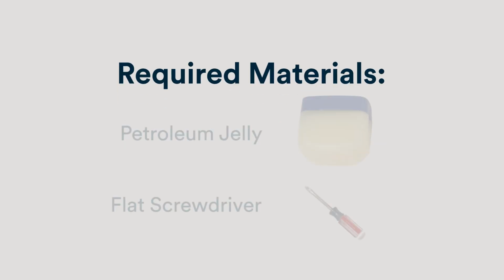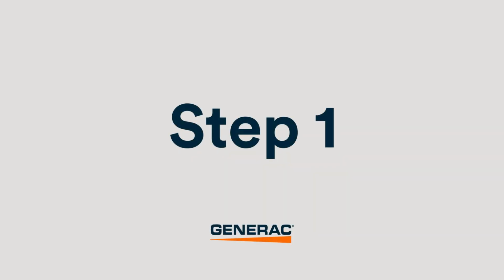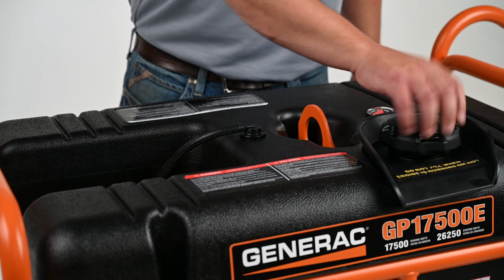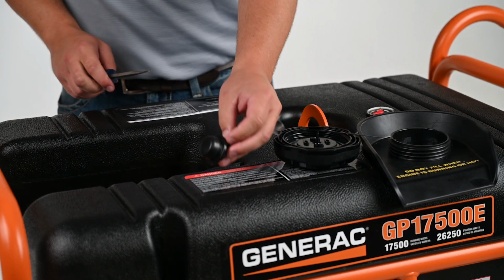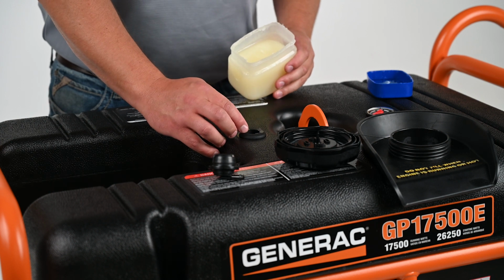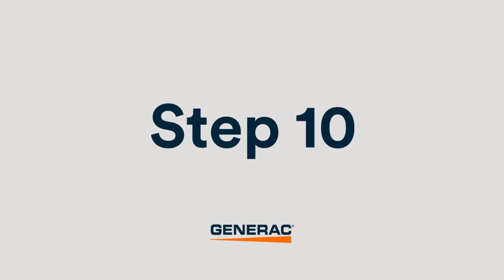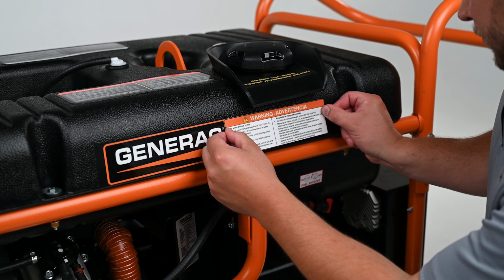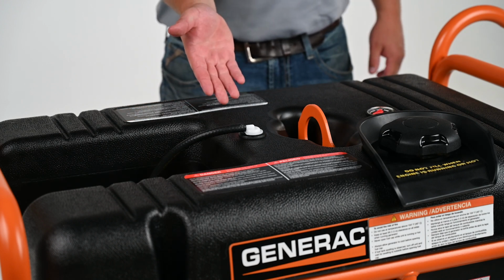Instructions for the GP15000E and GP17500E Repair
This is a step-by-step video demonstrating the installation of the repair kit for the Generac GP15000E and GP17500E Portable Generators.